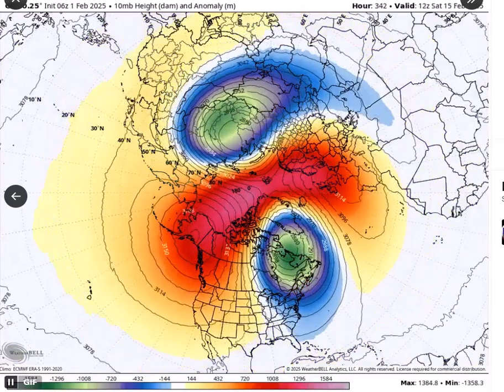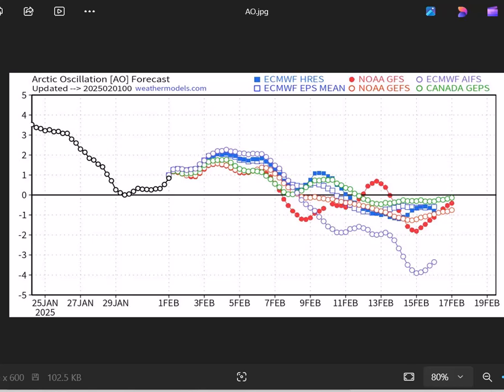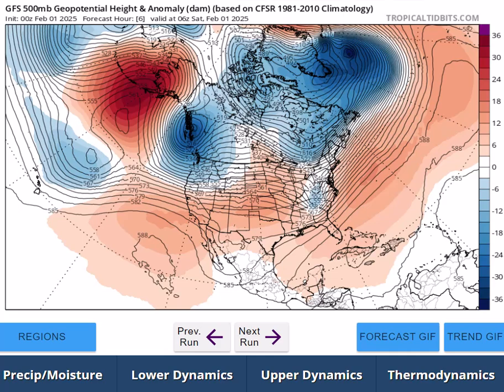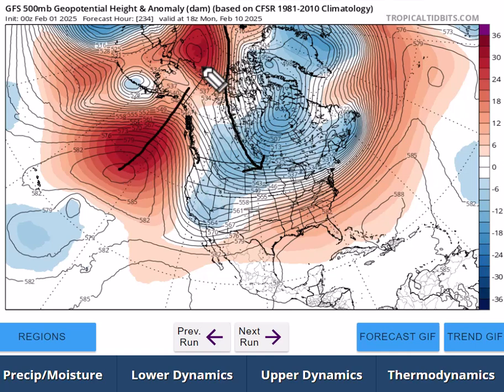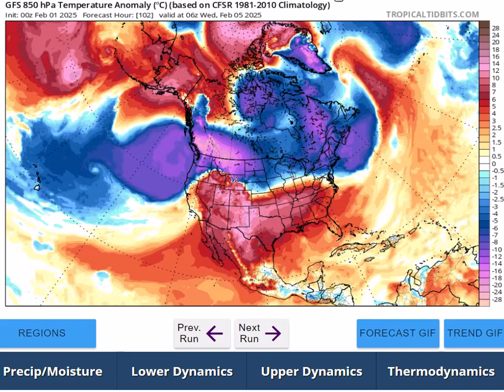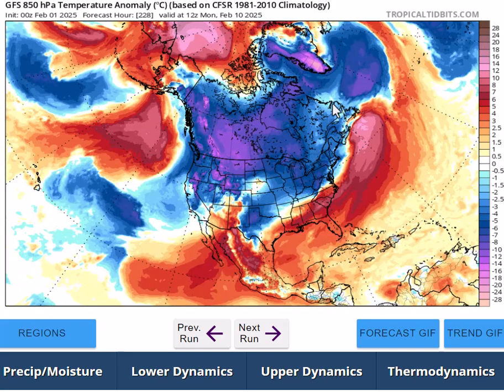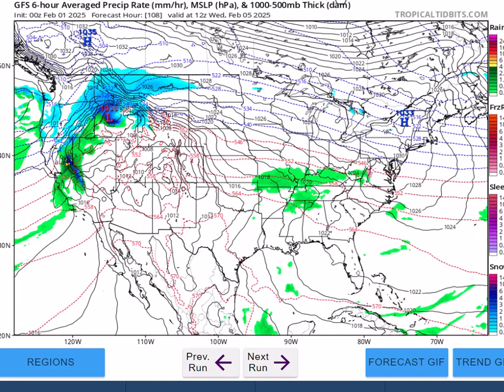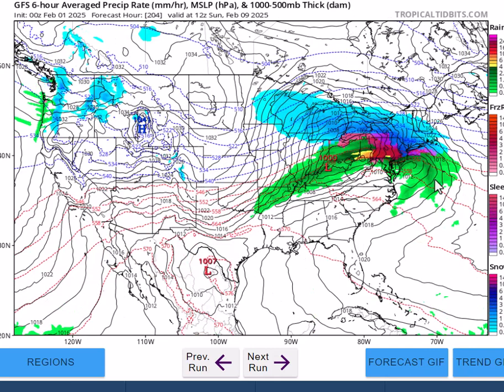Sat 01 Feb 2025 "A look to February: an active month, plenty of cold air around, polar vortex split"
video discussion by Meteorologist Paul Dorian of Arcfield Weather